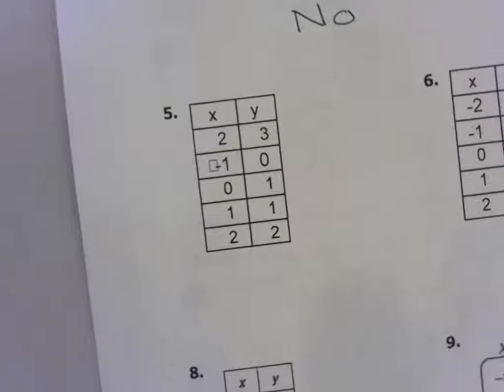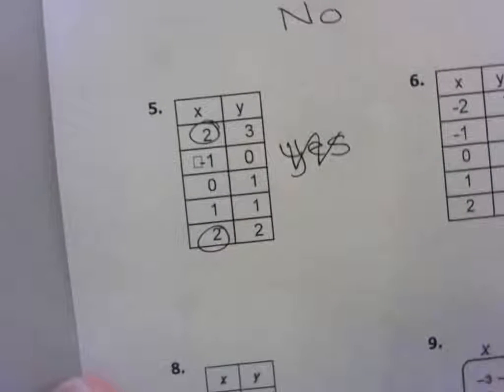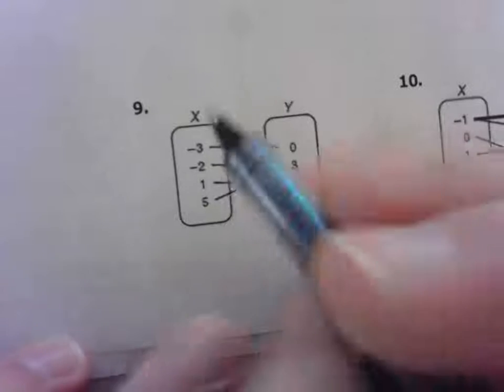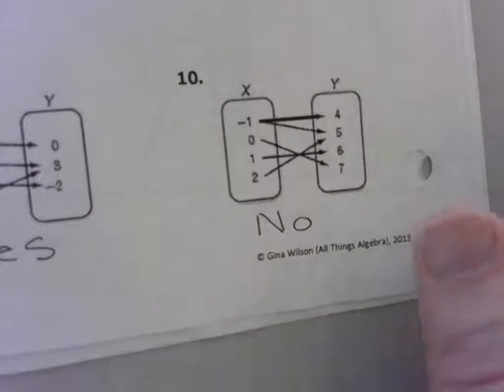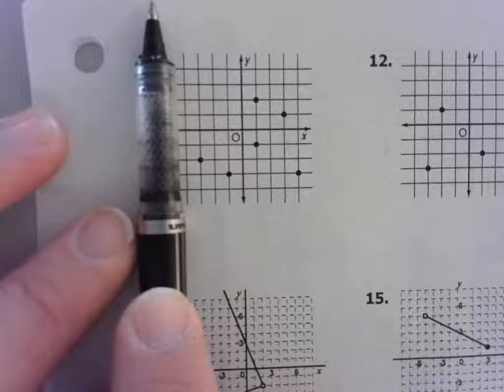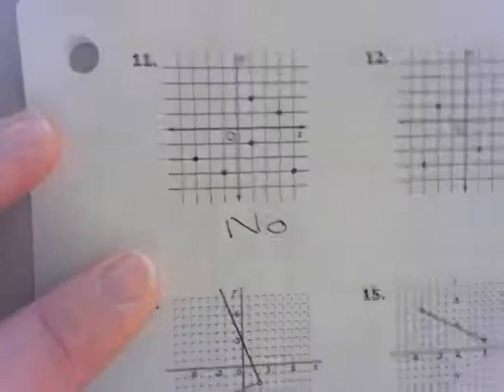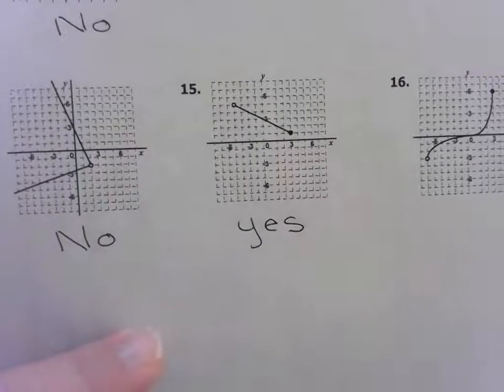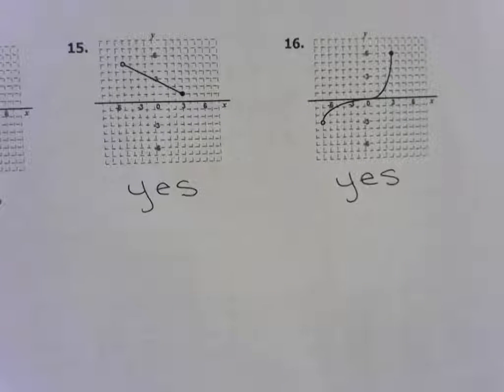Relations & Functions Notes Part 2